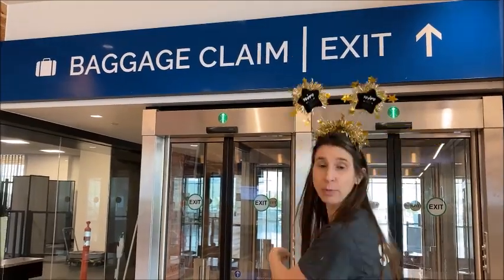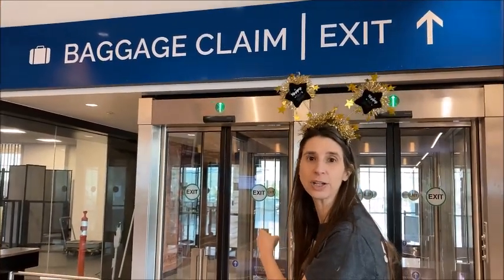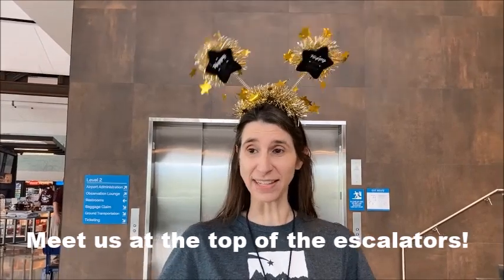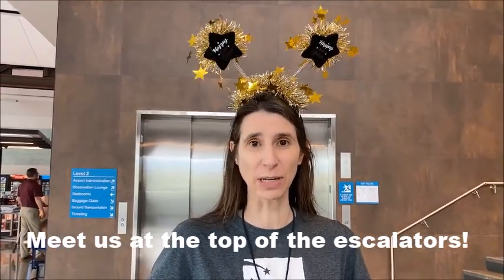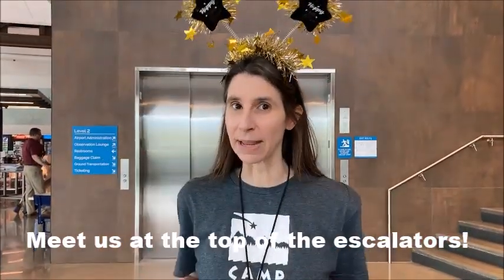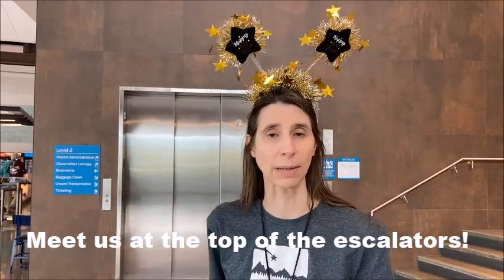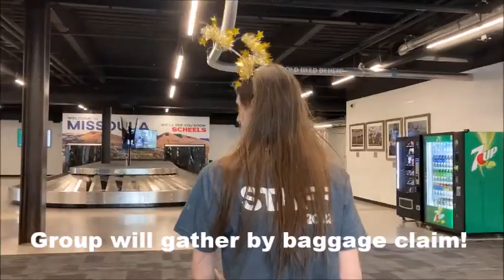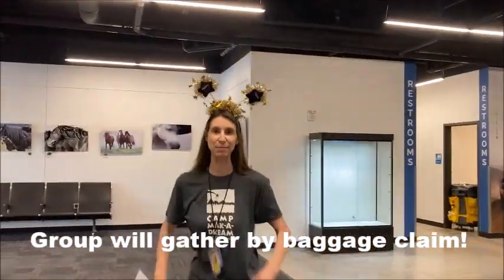MSO Airport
All you need to know about arriving for Camp at the Missoula airport.